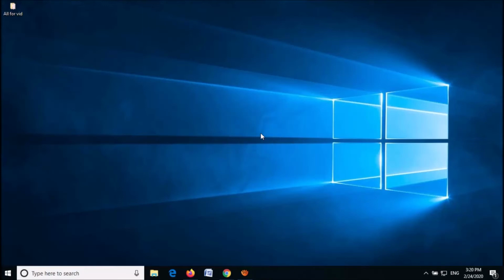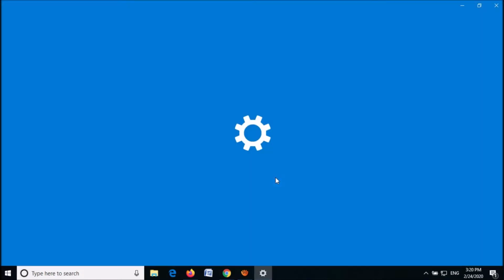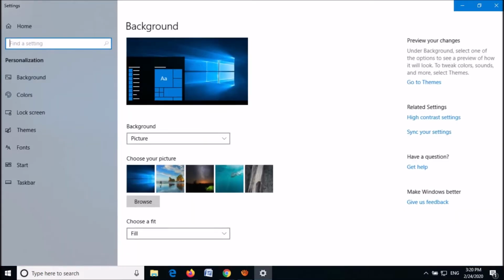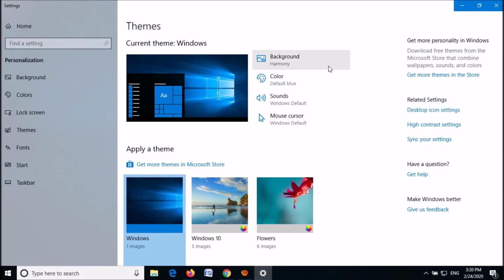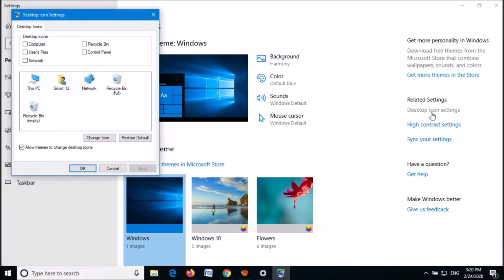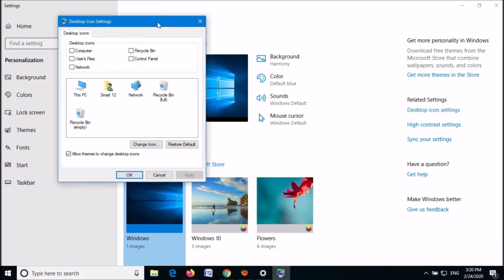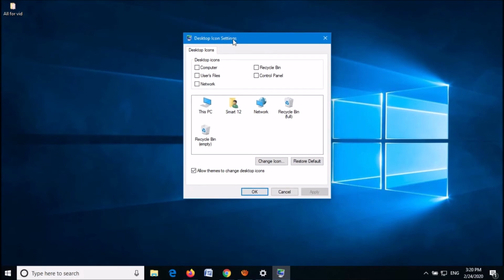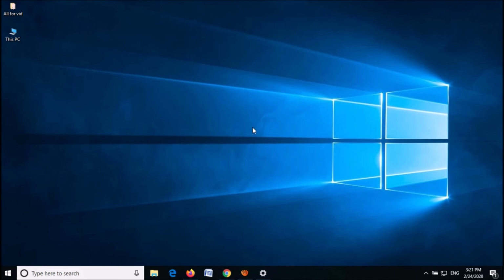How To Fix My Computer Icon Missing in Windows 10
To Fix My Computer Icon Missing from Windows 10 Desktop , follow this steps:
- Right click on blank area of the desktop.
- Click “Personalize”.
- In the new window, click on “Themes”.
- Click on “Desktop icon settings”.
- In the new window, put check mark toward the option “Computer”.
Please share with us your experience by commenting below...